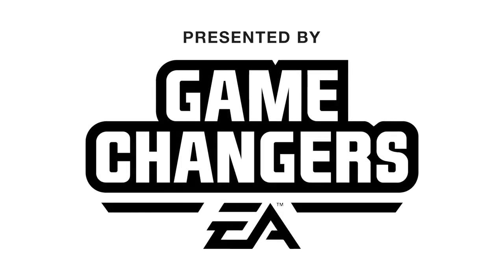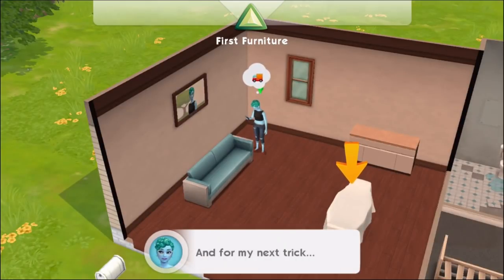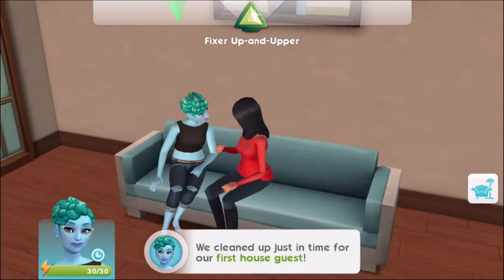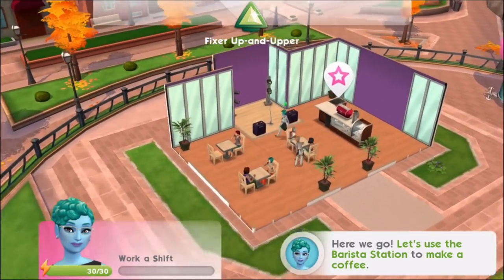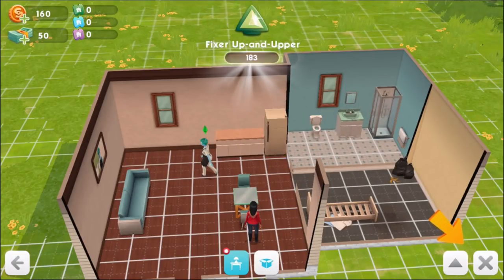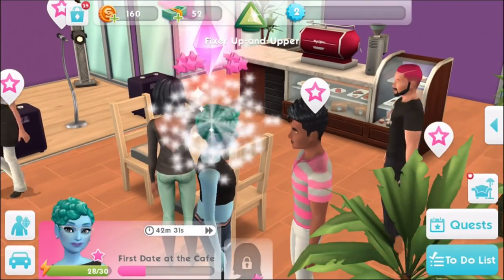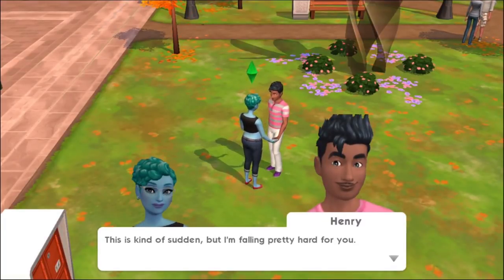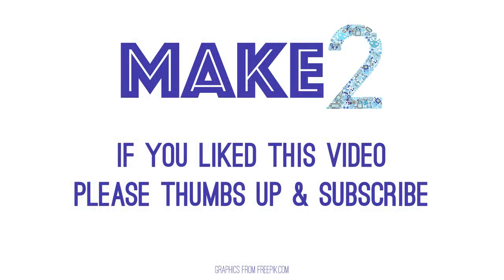Sims Mobile Let's Play - House, Career, Romance! (Episode 2)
Let's Play The Sims Mobile! The game is available in app stores worldwide today! PRESENTED BY EA GAME CHANGERS. In this episode, Blue Bell moves into her fixer upper house, starts her career, and meets a romantic interest! Check out the Sims Mobile Create A Sim video where we show how we made Blue Bell